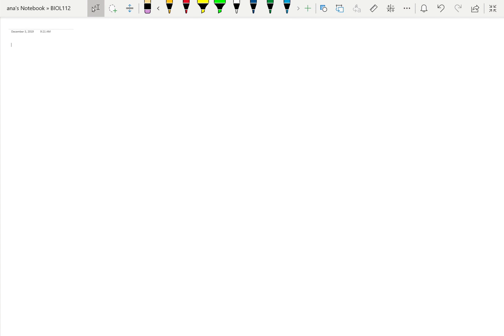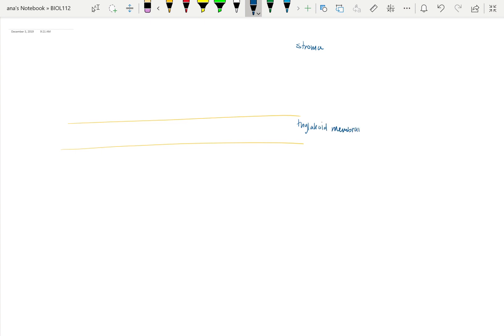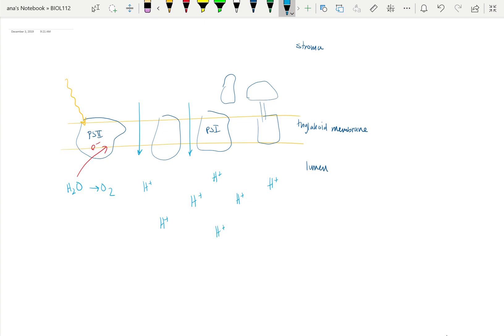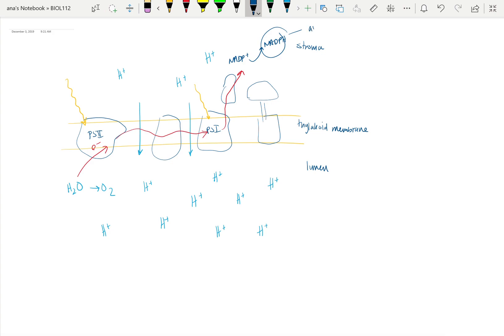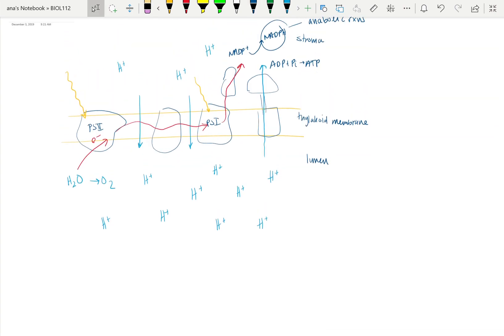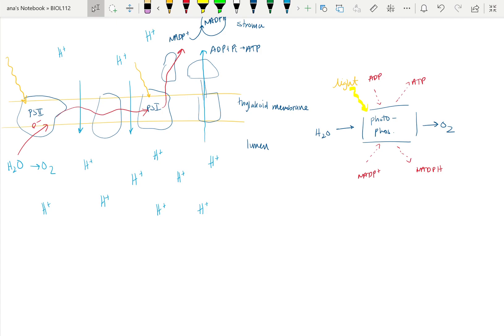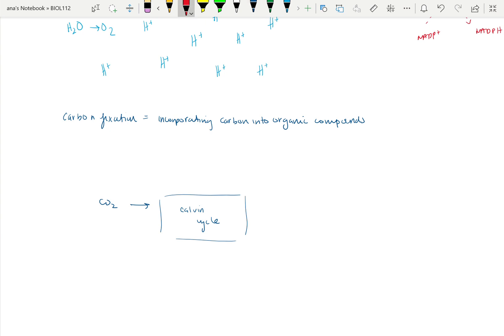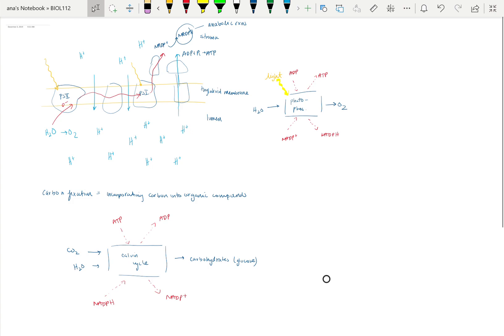Photophosphorylation and the Calvin Cycle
BIOL112